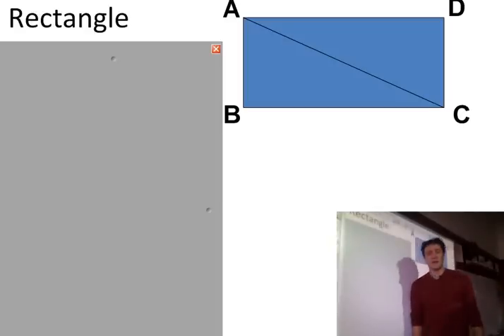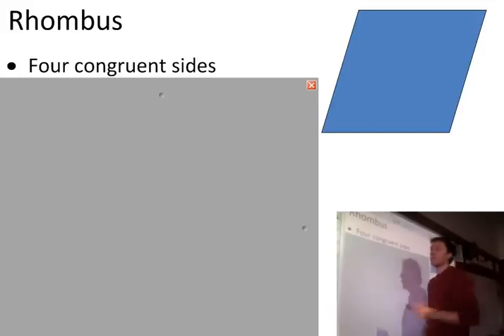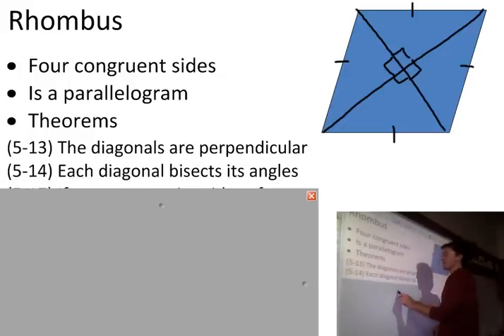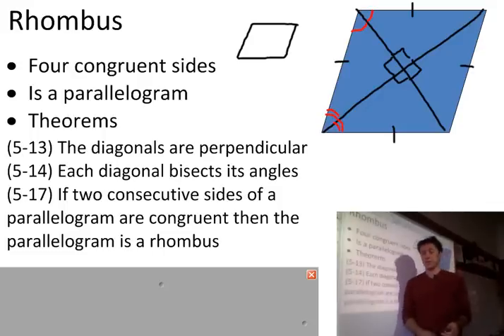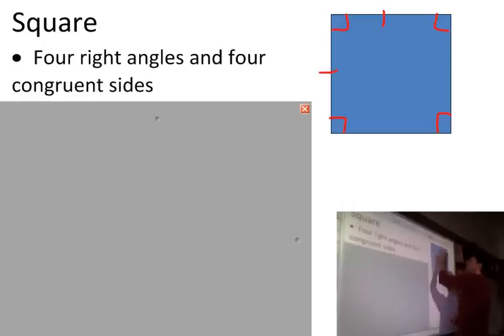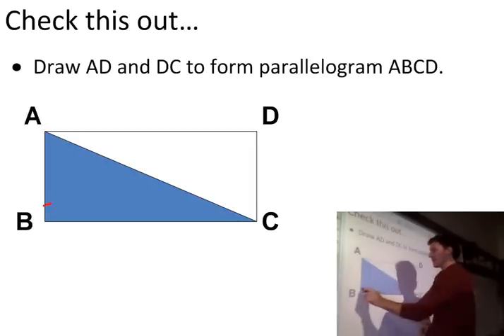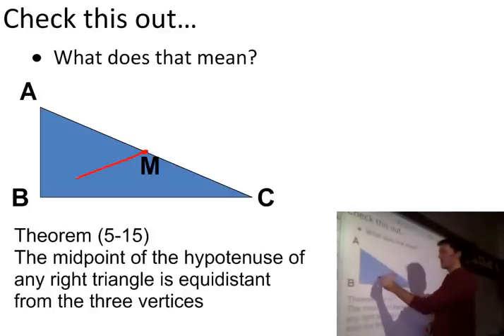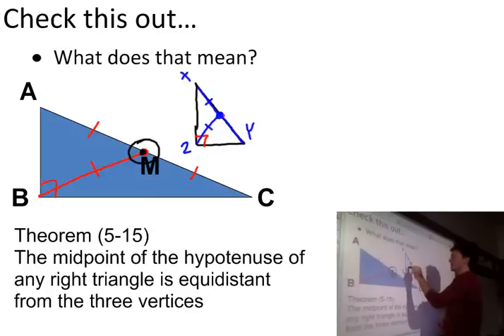5 4 Special Quadrilaterals